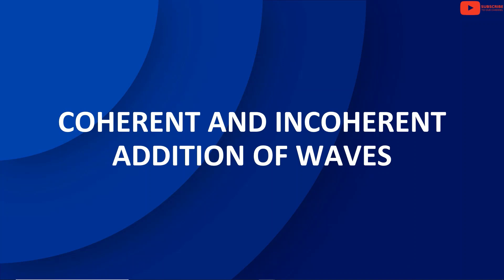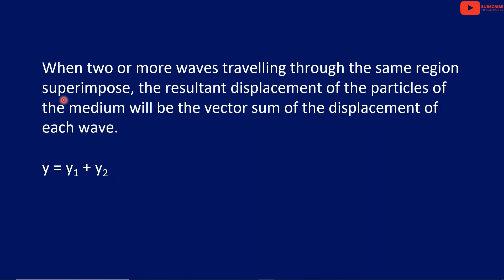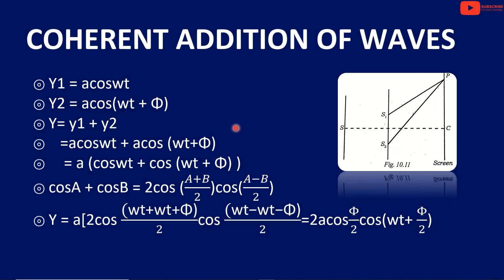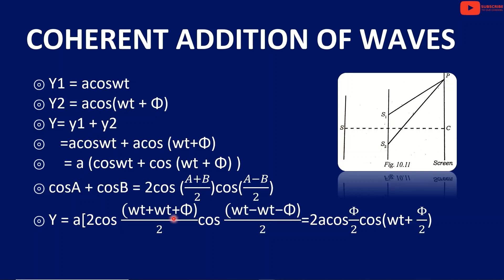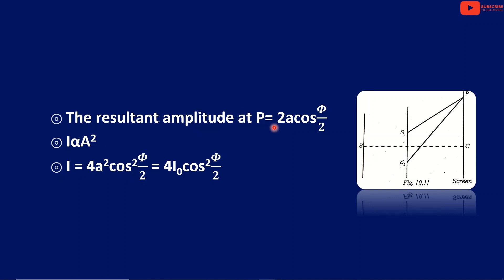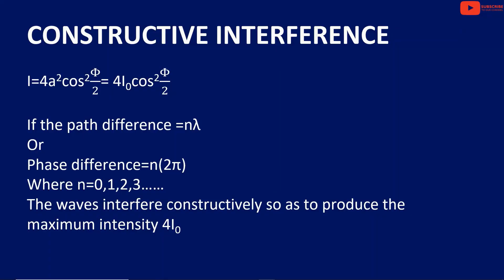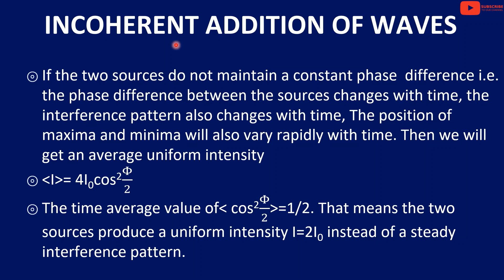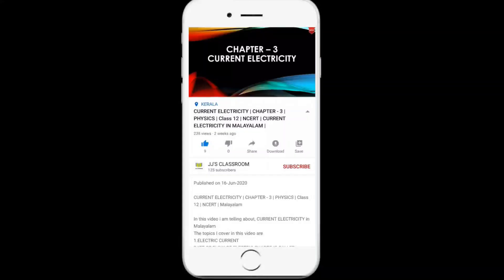Wave Optics | Part 3 | Coherent and Incoherent Addition of Waves | Class 12 | Malayalam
Coherent and Incoherent Addition of Waves

Higher Secondary Plus Two (Class 12)
NCERT/SCERT Syllabus Physics Chapter 10
plus two physics classes in malayalam
Electromagnetic Waves - Coherent and Incoherent addition of waves
Part 3